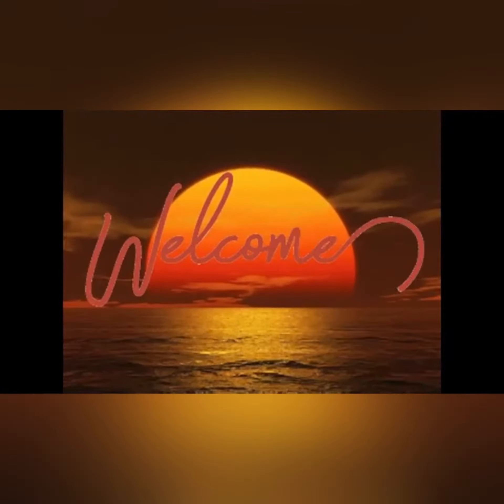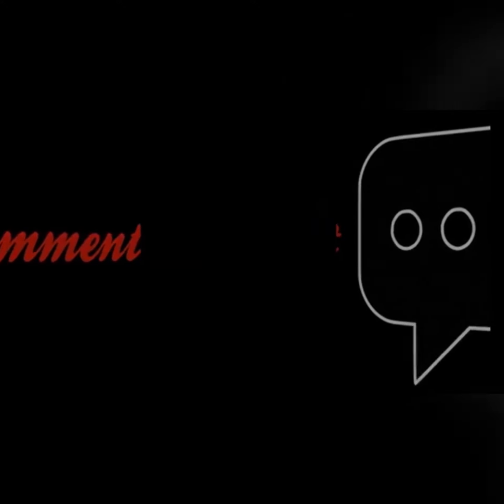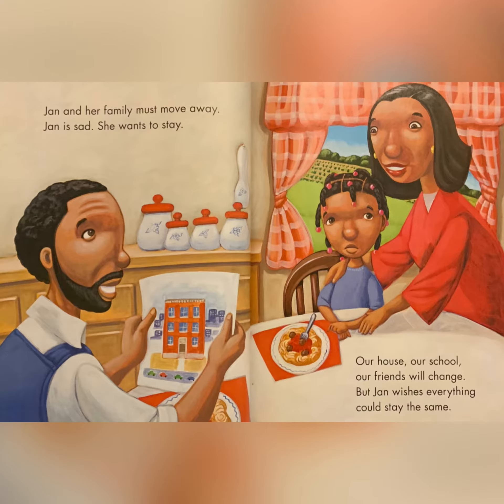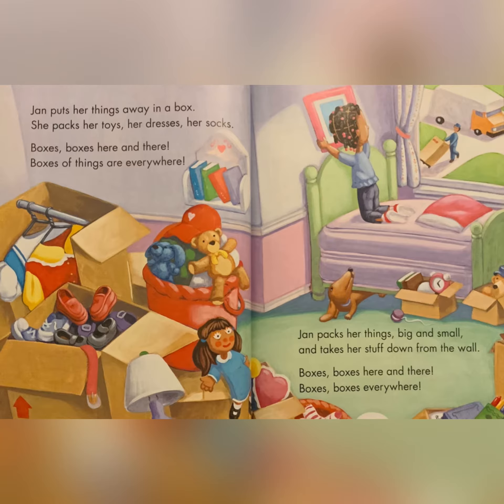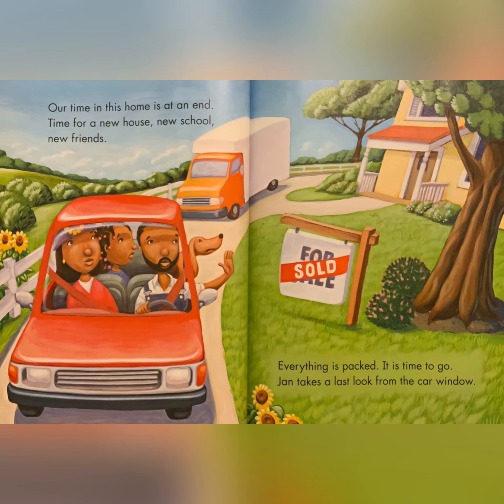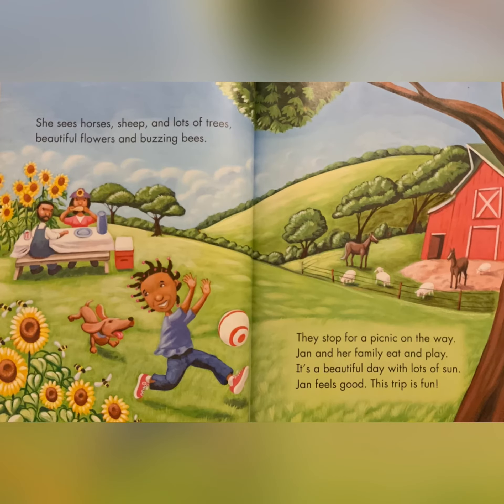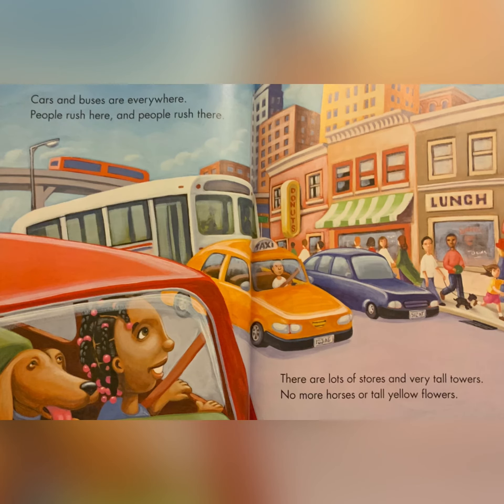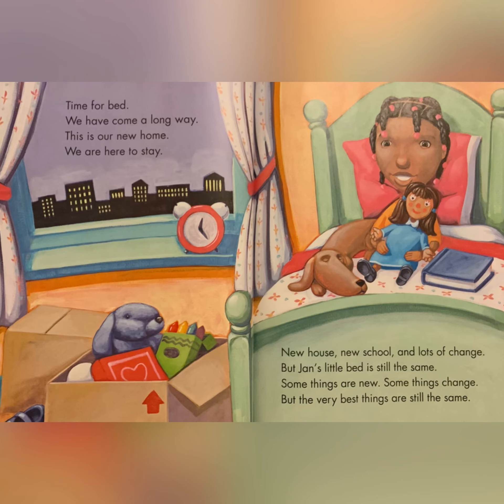Jan’s New Home By Angela Shelf Medearis Read Aloud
Listen and enjoy a story about how moving can be okay.